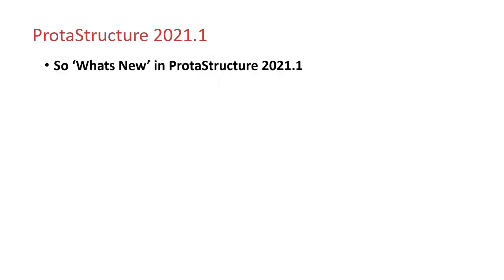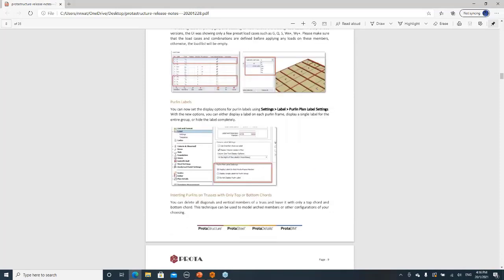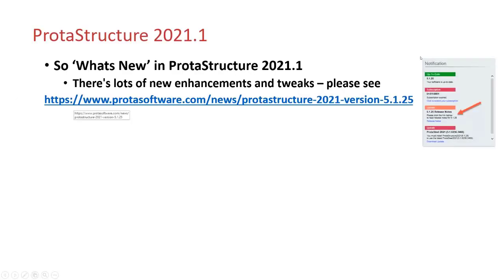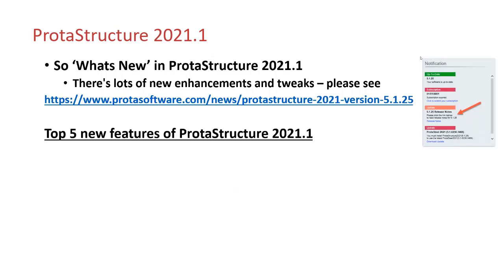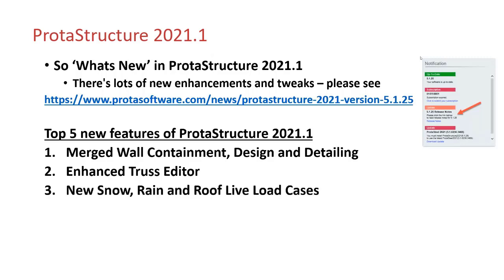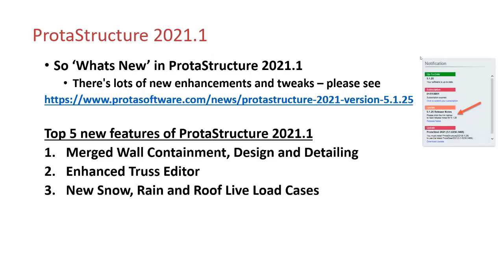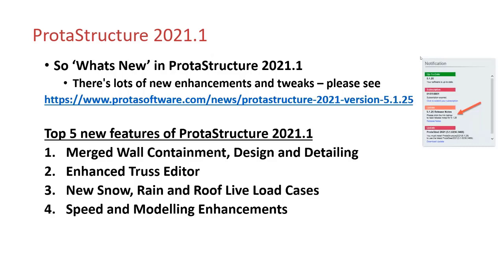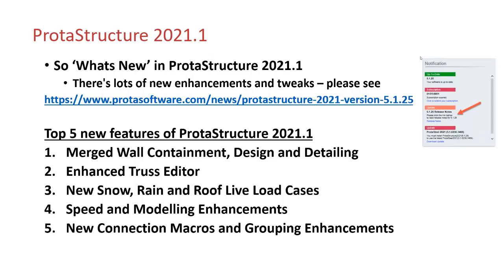What's New in ProtaStructure 2021 5.1.25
Top 5 New Features of ProtaStructure 2021.1
- Merged wall containment, design, and detailing
- Enhanced truss editor
- New snow, rain and roof live load cases
- Speed and modeling enhancements
- New connection macros and grouping enhancements